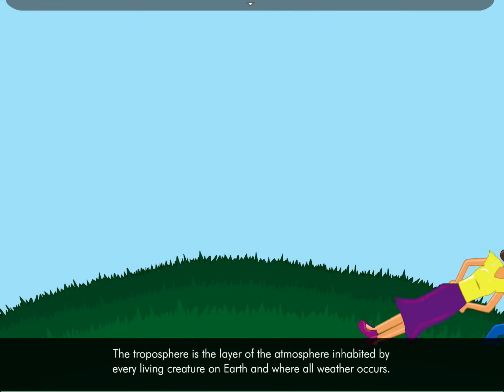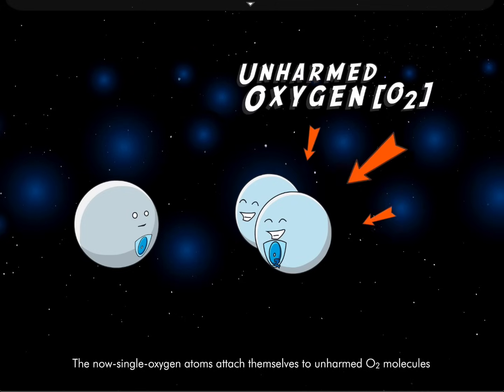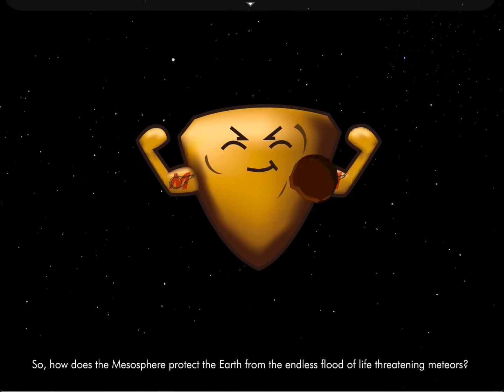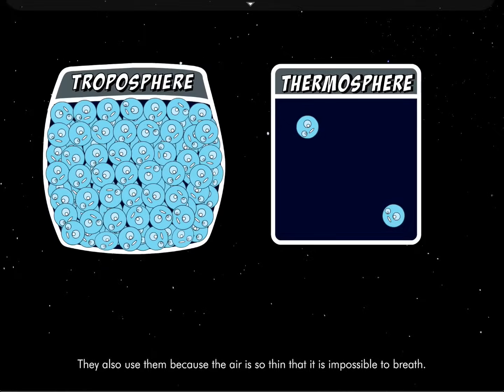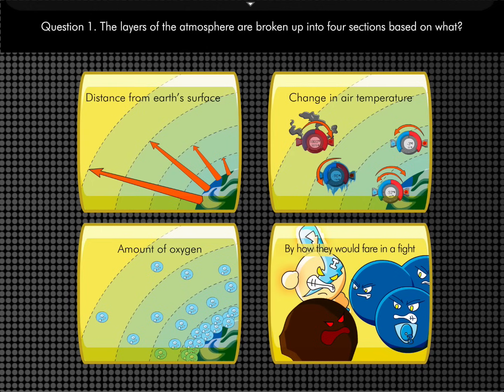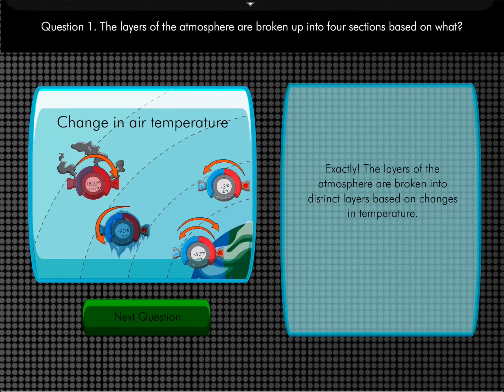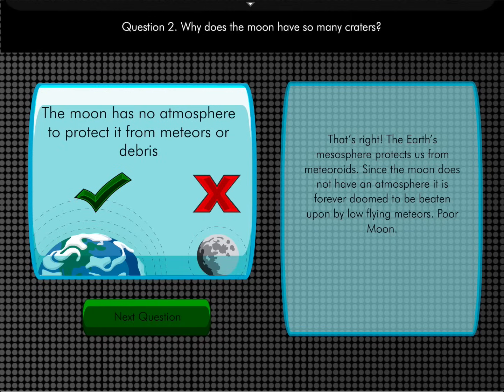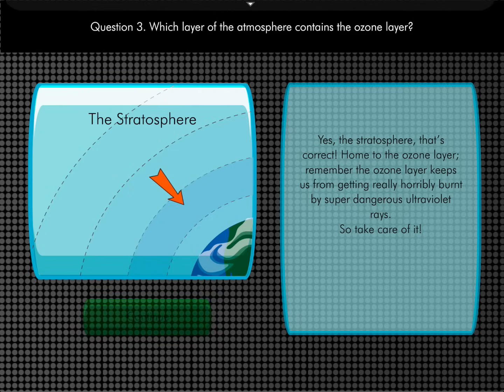Earth's atmosphere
A small animation about the layers of Earth's atmosphere. Focused on the 4th grade California educational standards. The script was written by the non-profit  California Institute of Biodiversity. The animation and design was done by me. The voice over was done by Ross Raymen.